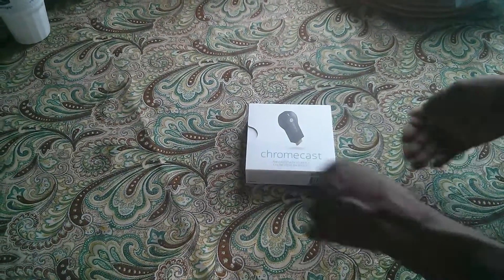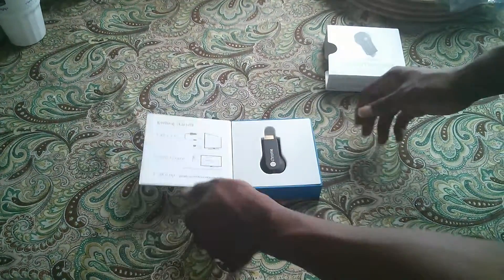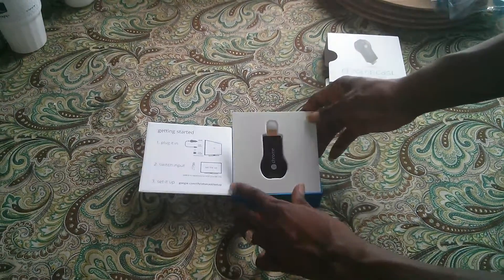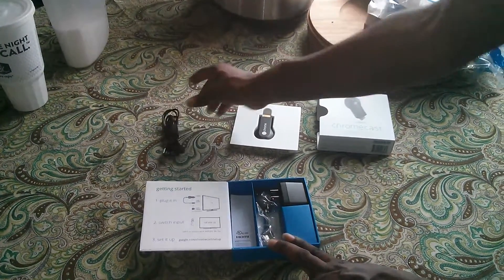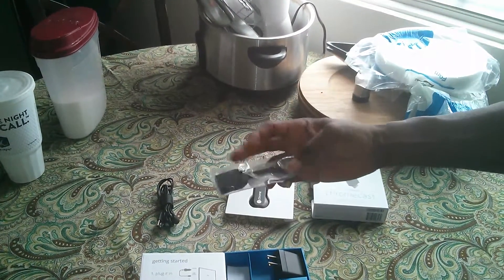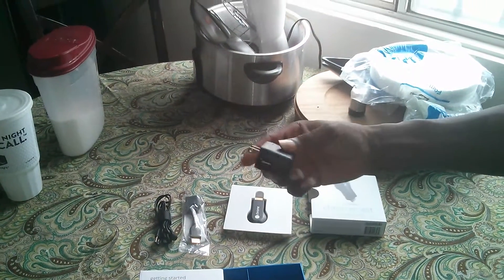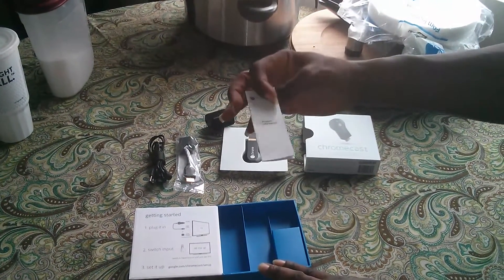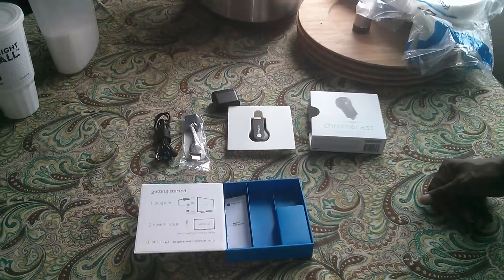Chrome cast unboxing and what's in the box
Chrome cast unboxing.